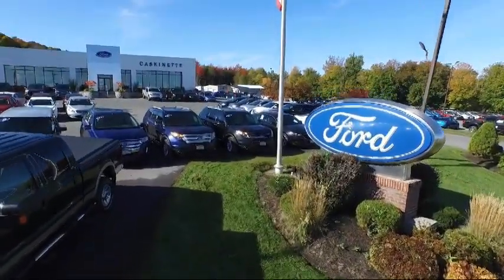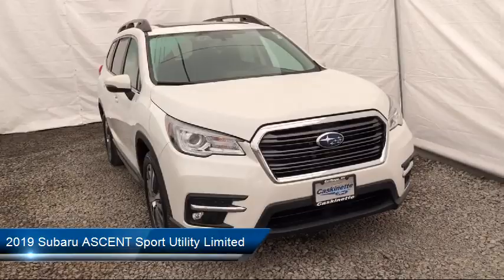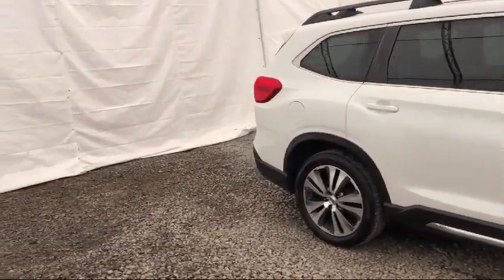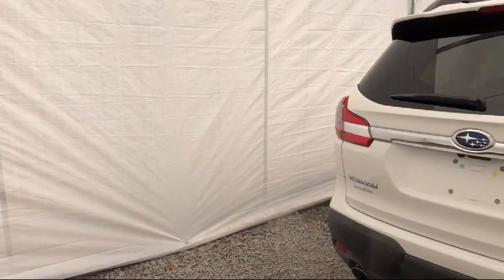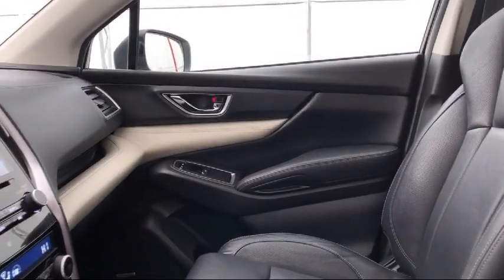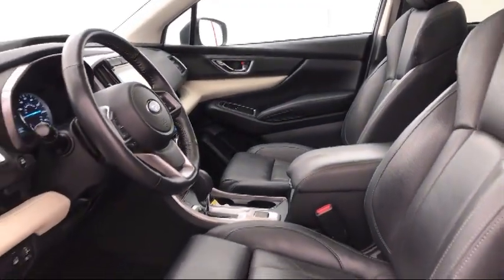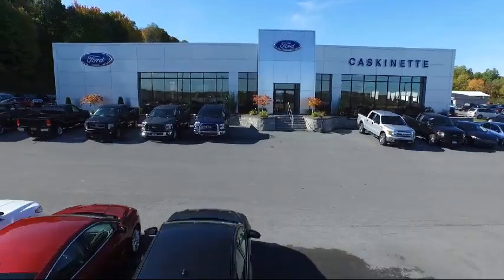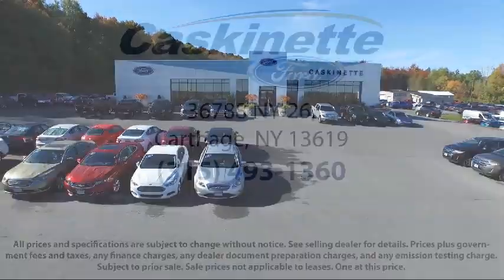2019 Subaru ASCENT Sport Utility Limited Carthage Watertown Gouverneur Syracuse Utica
2019 Subaru ASCENT Sport Utility Limited Stock Number: 9266B Vin:4S4WMAPD8K3400852.

Caskinette Ford
36788 NY - 26